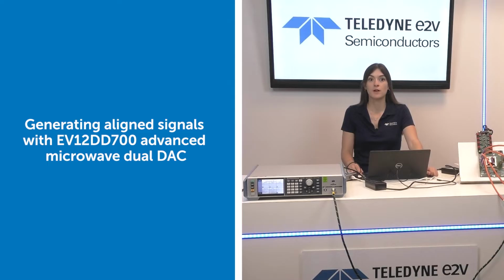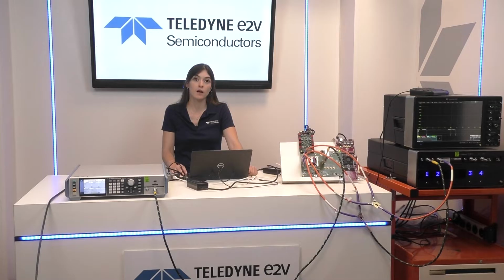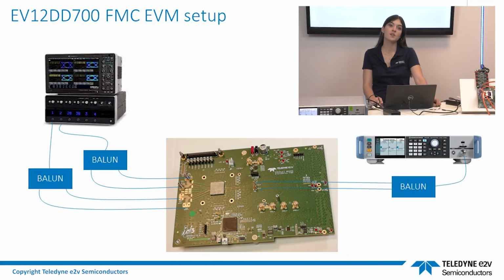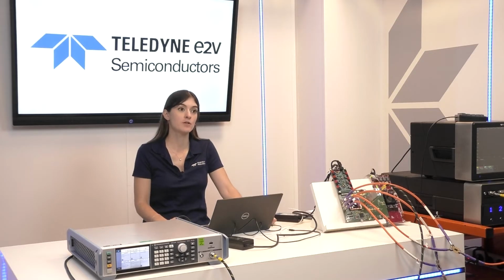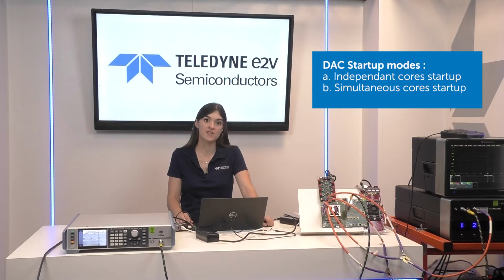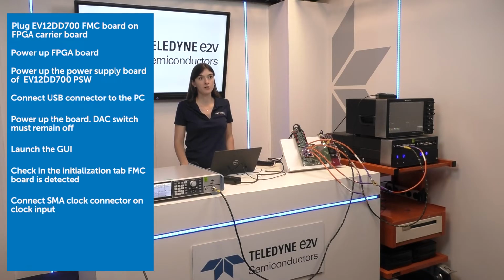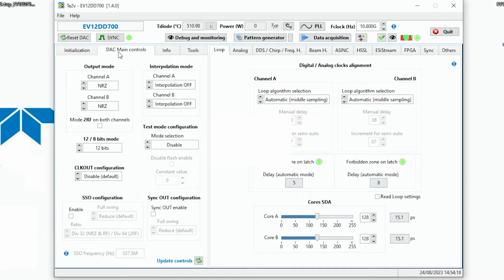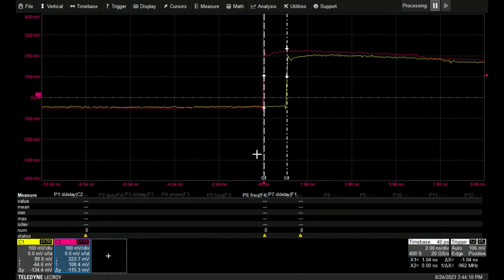Generating aligned signals with EV12DD700 advanced microwave dual DAC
You will see the latest DAC from Teledyne e2v, EV12DD700 : 12-bit dual channel, 12 GSps, dual outputs on a FMC evaluation board.
The DAC will be presented using its to independent outputs to generate to signals and the aim of this video is showcasing the ease to synchronize two outputs to generate two perfectly aligned signals.
This case answers the needs of systems requiring two outputs aligned taking into consideration environmental mismatches.